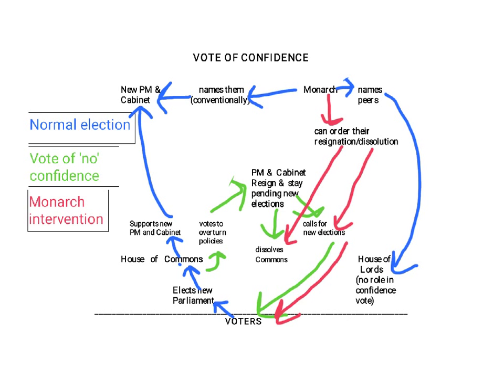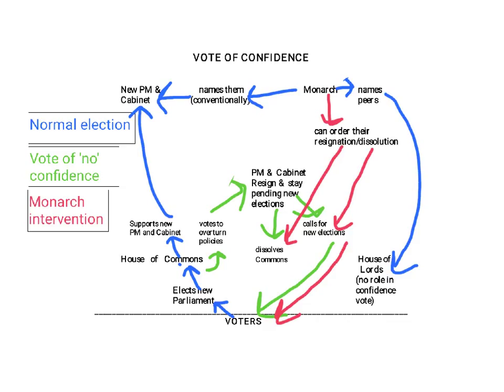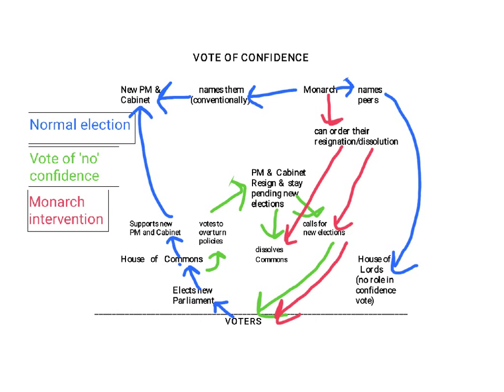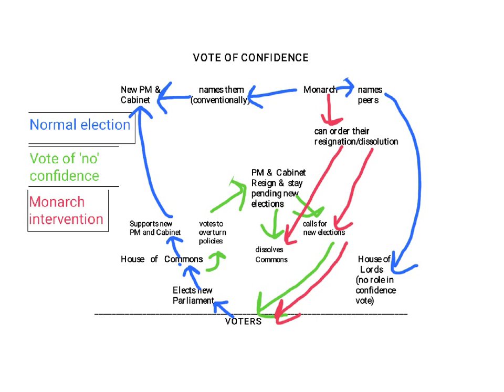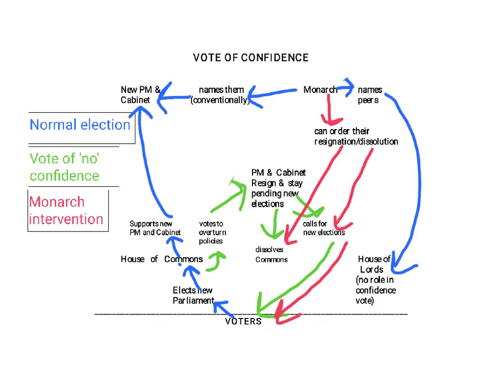UK Parliamentary Elections and Votes of Confidence